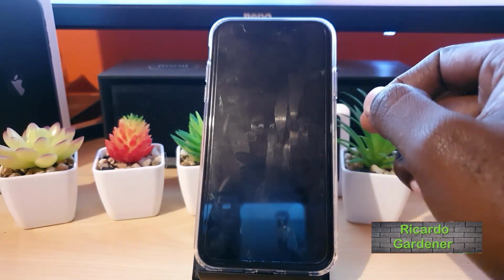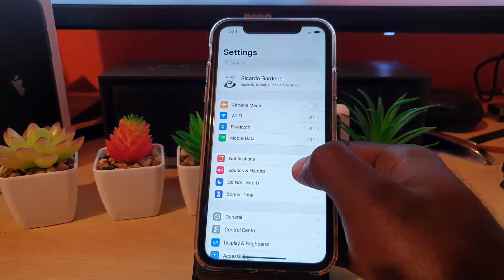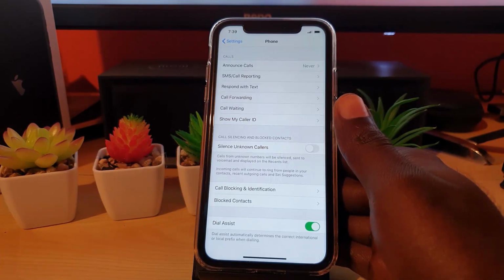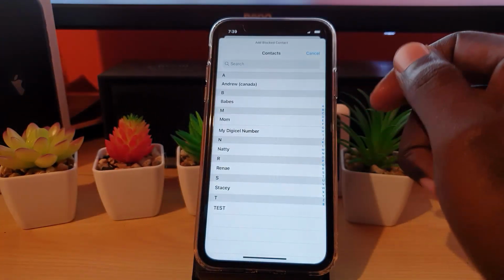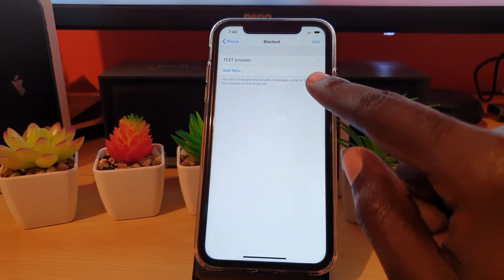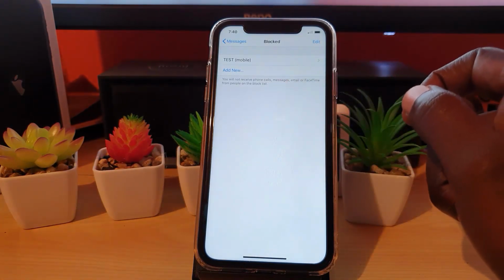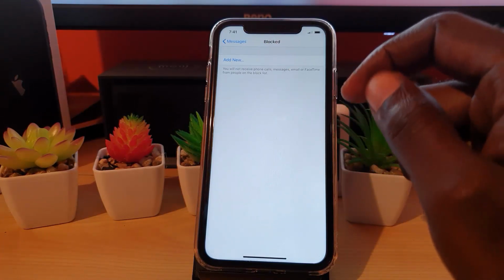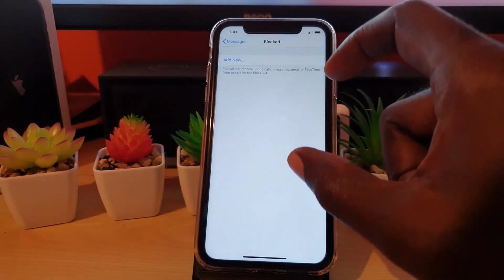How to Block Contacts Messages and calls iPhone 11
This is How to Block Contacts Messages and Calls iPhone 11, iPhone 11 Pro and iPhone 11 Pro Max. Also works for other devices running iOS 13 as well.